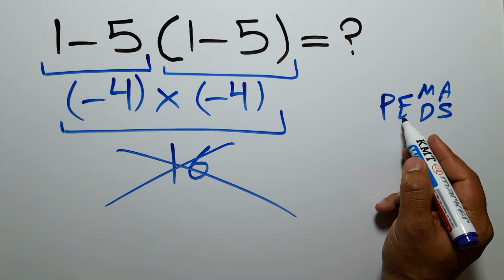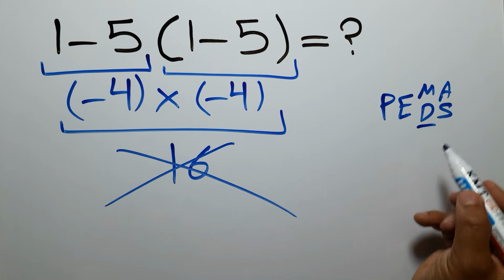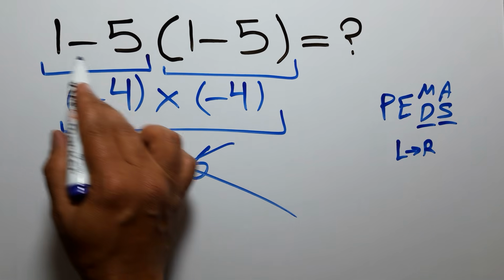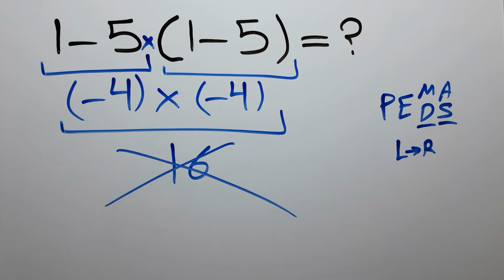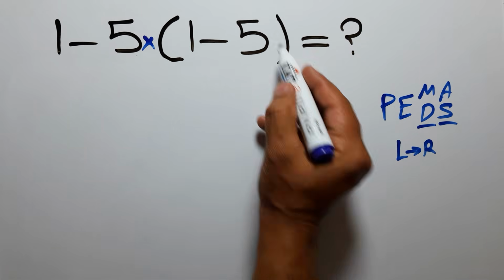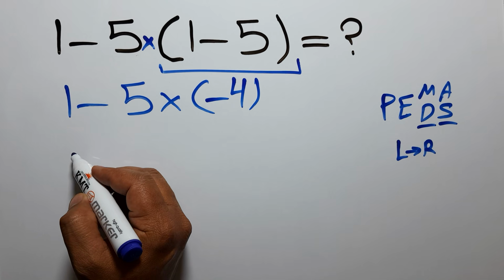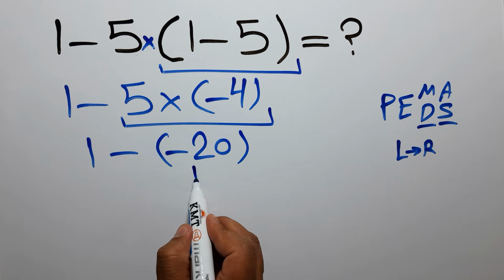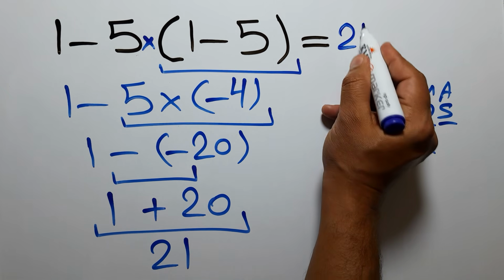Almost Everyone Gets This Calculation Wrong!